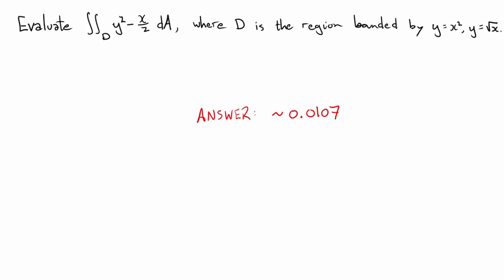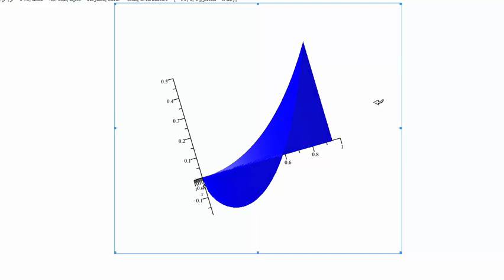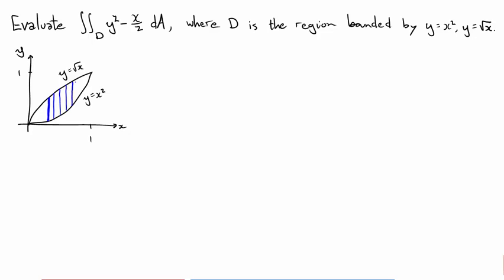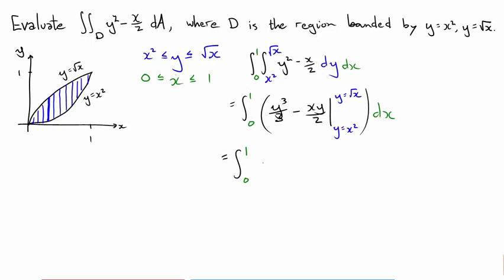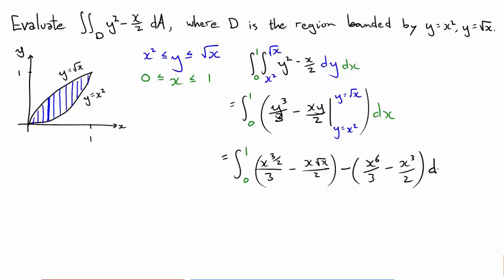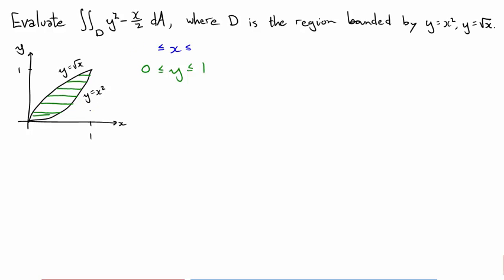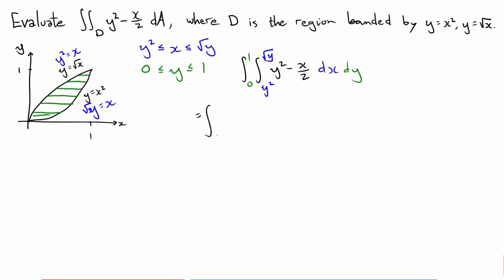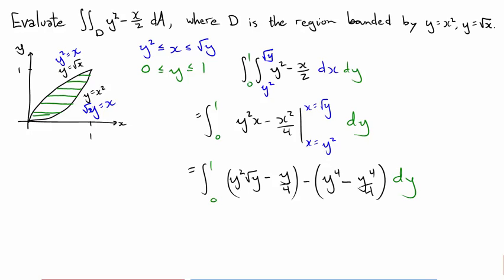Double integral over a curved region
The region can be described in two different ways, so we do the integration both ways.